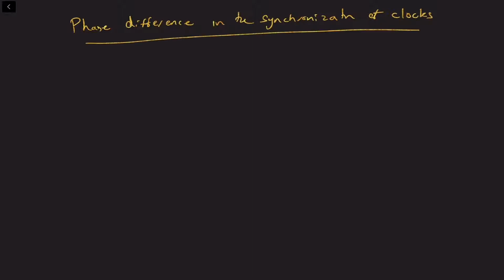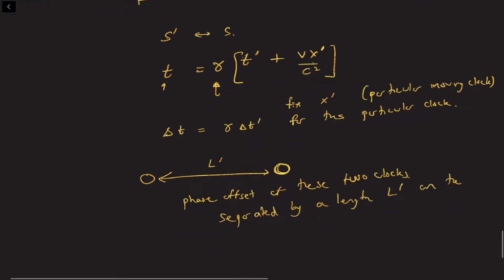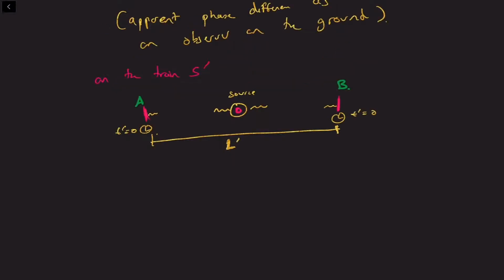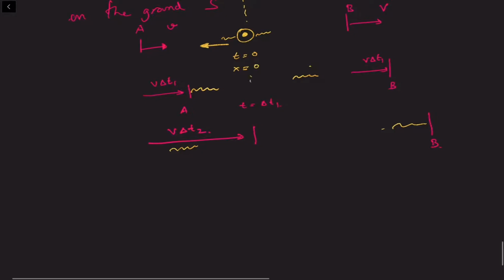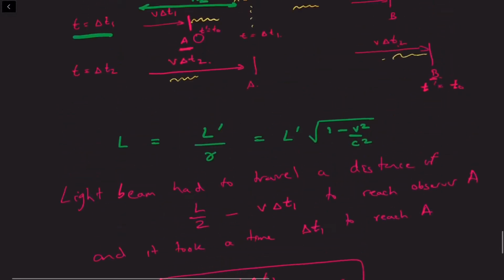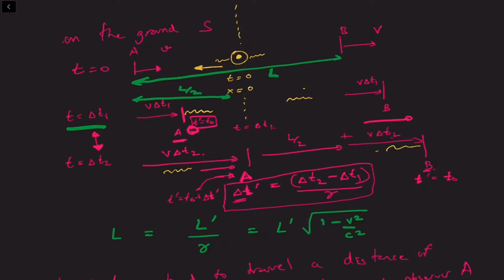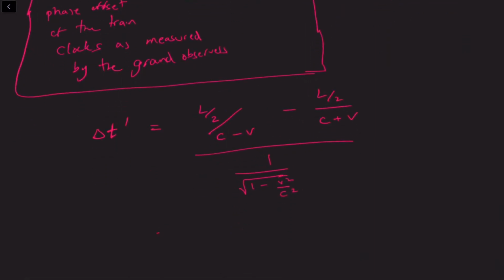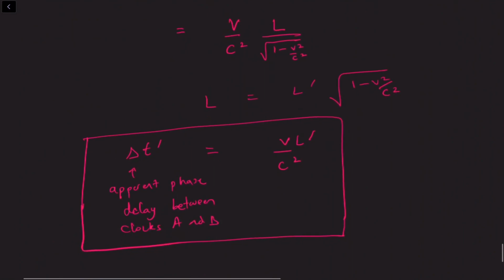Special Relativity Lec 5 Part 4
Developing intuitions for phase difference in the synchronization of clocks